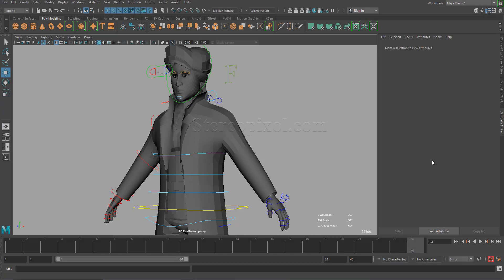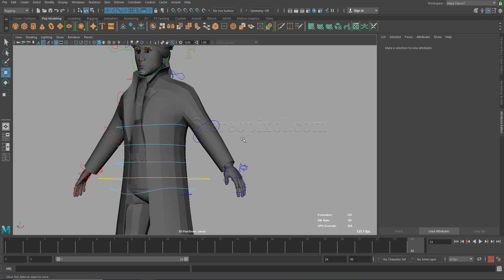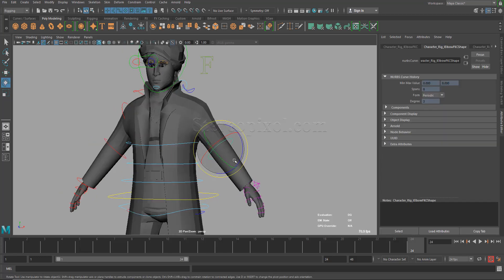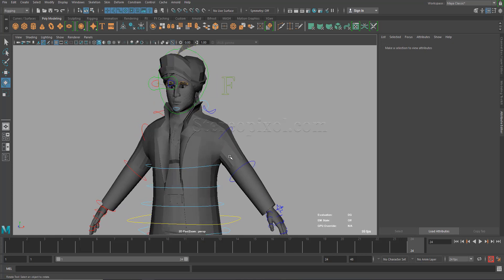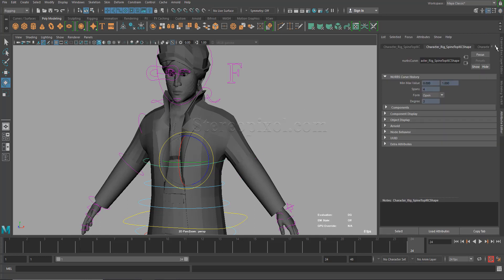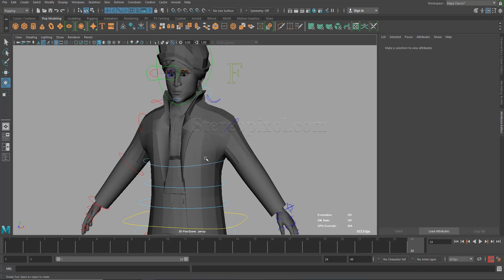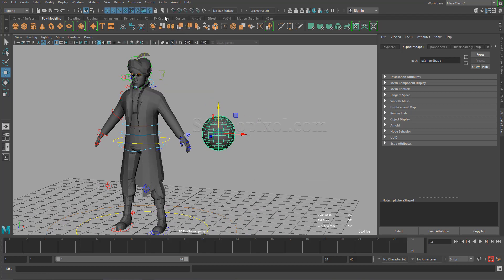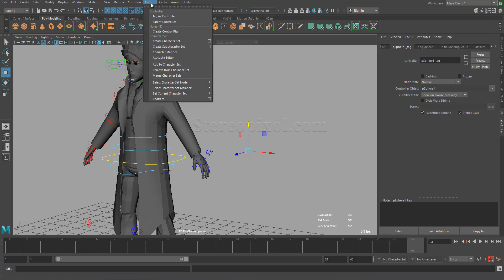Controler Visibility With Mouse Proximity in Maya 2018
Controller visibility with mouse proximity is a very unique feature in Maya 2018. It helps you to hide the controllers on the go when your mouse pointer is not near it. This new feature in Maya 2018 is definitely help the animators and many more as it also work on the other objects , only you have to tag them as controller. Hope you will enjoy the tutorial.